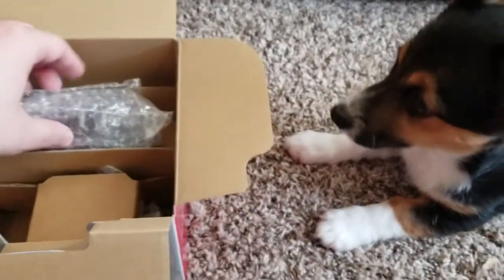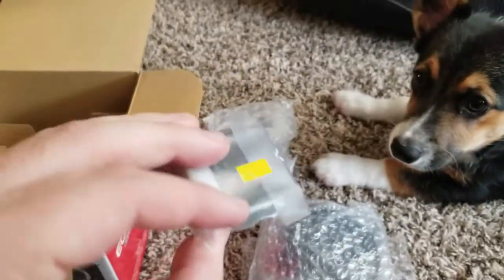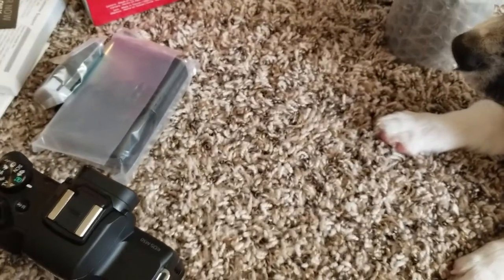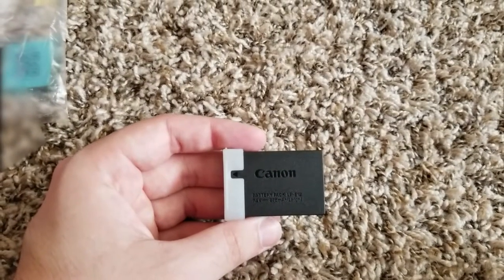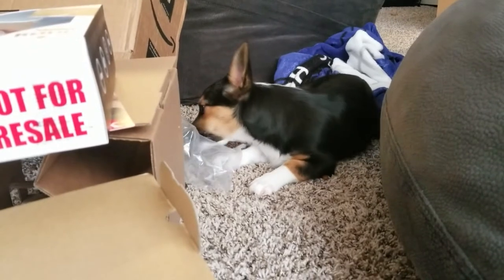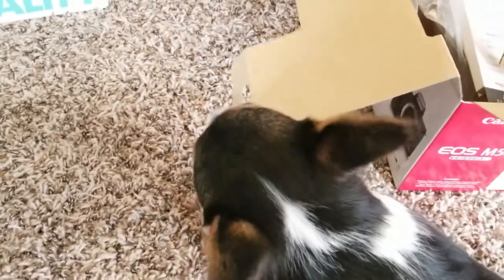Unboxing My New Canon EOS M50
JoJo and I received an upgrade in the mail today! We're moving on from our old webcam and opening up our brand new Canon EOS M50 Camera.

I apologize in advance for the low quality shots and weird sound. I shot most of this on my phone, but hopefully these wont be an issue in the future.

For anyone wondering, I purchased the Canon EOS M50 Video Creator Kit. I am still waiting for some adapters and stands to come in the mail before I make my first video with it so stay tuned to see how it turns out!

Here's a link to the camera and kit:

• JoJo's Etsy Shop

My gaming setup:
• Case - NZXT S340 Elite
• Monitor - ASUS PG279Q
• Headset - Hyper X Cloud Flight